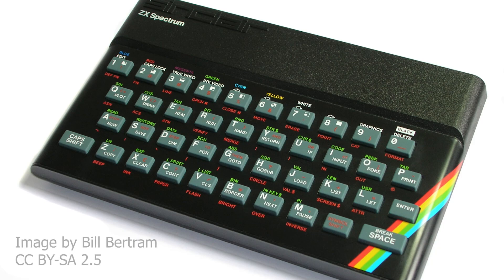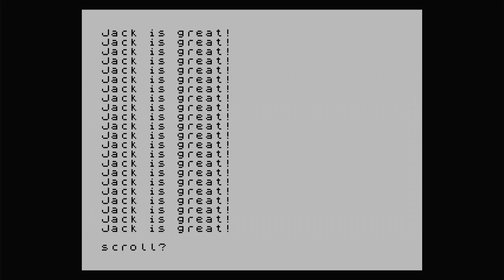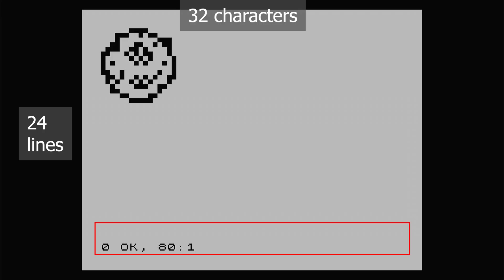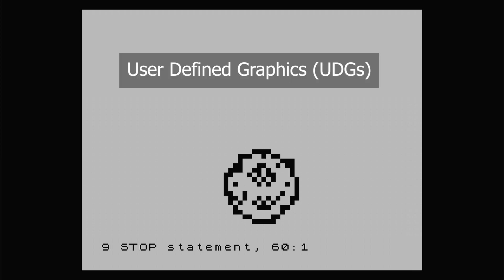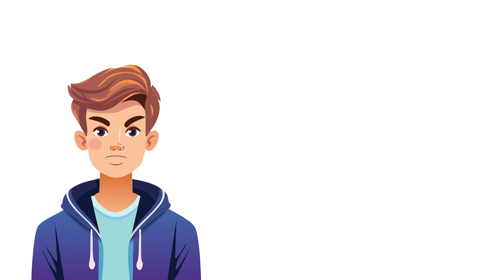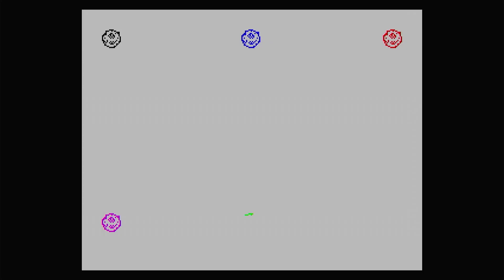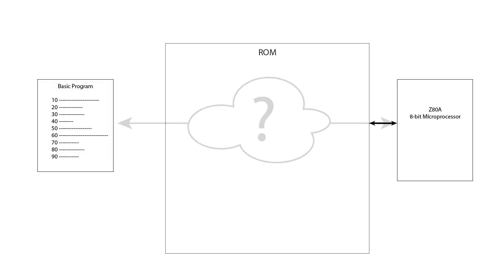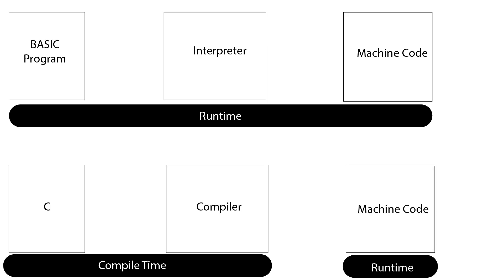What did it take to make a game for the ZX Spectrum? Part 2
This is the second video in a mini-series in which I investigate what was involved in making coin-op style action games for the ZX Spectrum.

In this video I show why ZX Basic can't be used to create a slick arcade style action game.

00:00 - Introduction
01:01 - Can you make an arcade-style game with ZX Spectrum BASIC?
01:25 - Learning PRINT and writing a first program
02:31 - Displaying graphics characters
03:12 - Designing the first sprite
03:43 - Program to display chunky asteroid sprite
03:55 - Animating the chunky sprite
05:46 - Chunky sprite animation take 2
06:24 - Harnessing UDGs
07:08 - Multiple sprites with UDGs
08:24 - Can you draw sprites with PLOT?
10:37 - What games can you write in BASIC?
11:59 - Why is BASIC so slow?
14:39 - The advantages of interpreted languages
14:59 - The alternative: Compilers
15:43 - Outro

In the next few videos I'll show an approach to building the game using Z80 Assembly language.